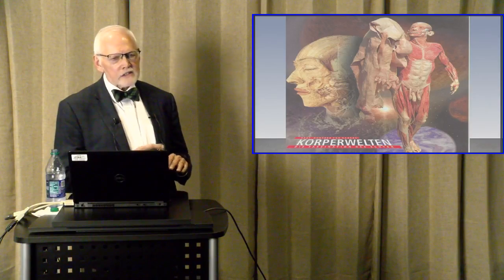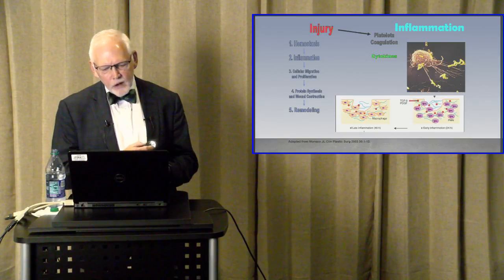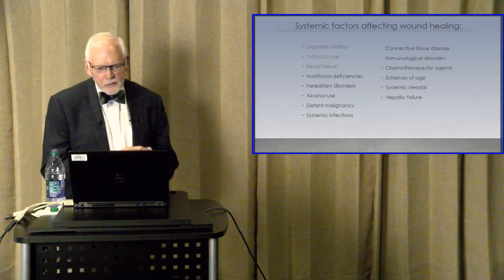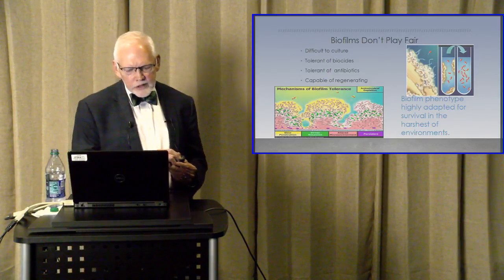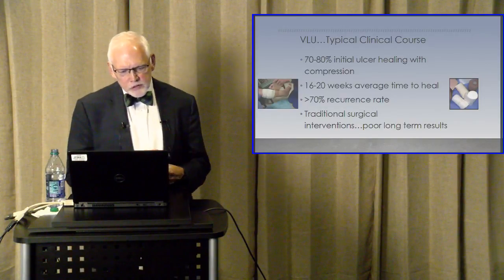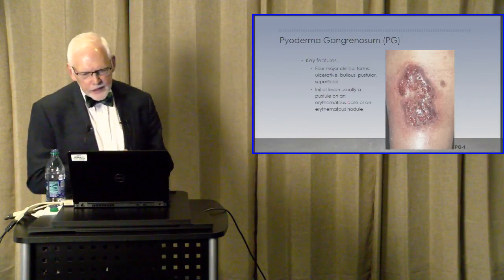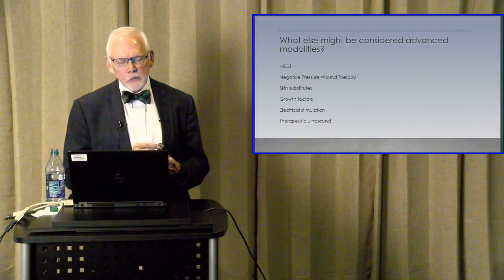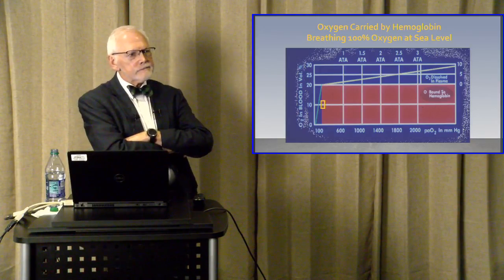Advanced Wound Care